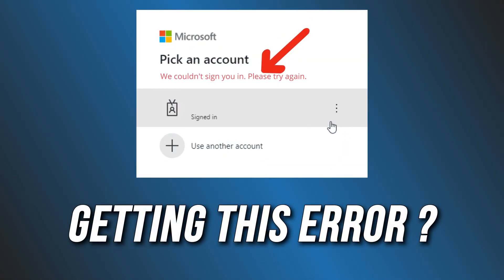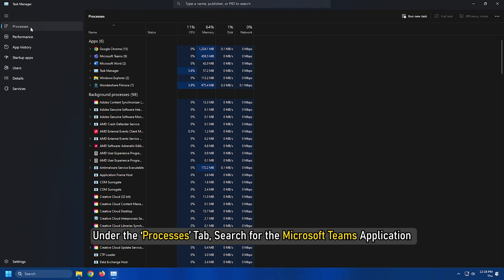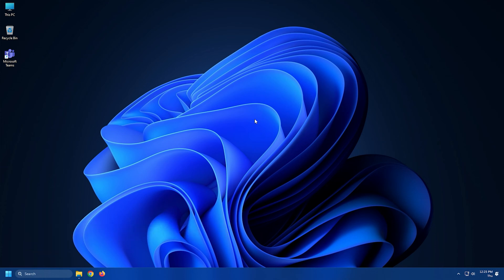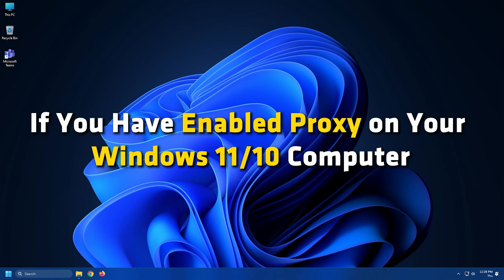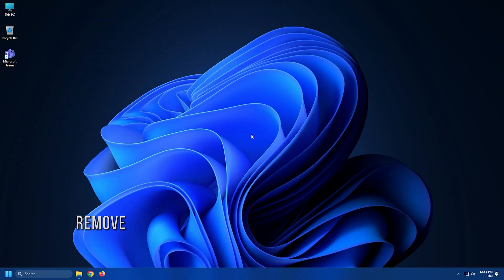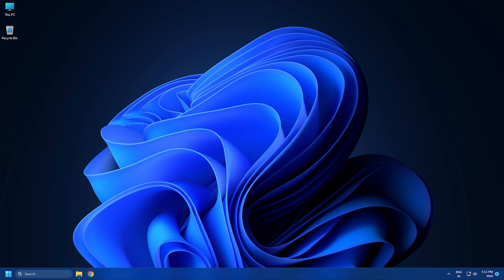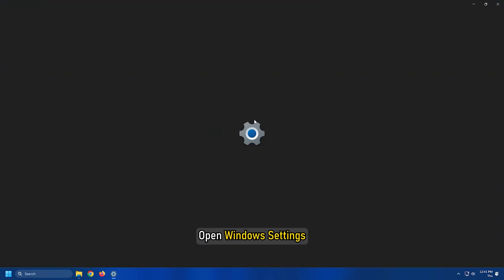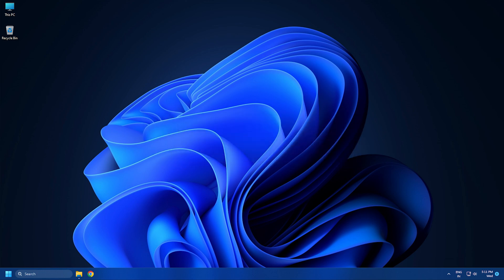Fix Microsoft Teams Login issues: We couldn’t sign you in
If Microsoft Teams says, We couldn’t sign you in, and you are facing MS Teams login issues today, first check if the Microsoft servers are down, and then follow these suggestions to resolve the issue:

1] Restart the Microsoft Teams app on your computer

2] Run Microsoft Teams as an administrator

3] Check system time and date

4] Disable Proxy in Windows Settings

5] Clear the cache files of the Microsoft Teams app

6] Remove Password from Credential Manager

7] Clear browser cache and try again

8] Repair Microsoft Teams

9] Reinstall Microsoft Teams

10] Create a new user account